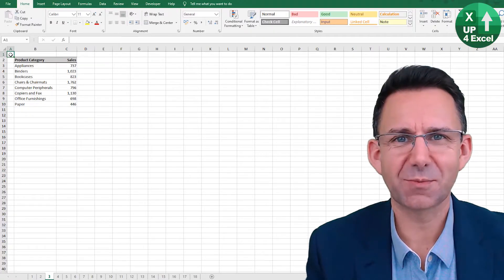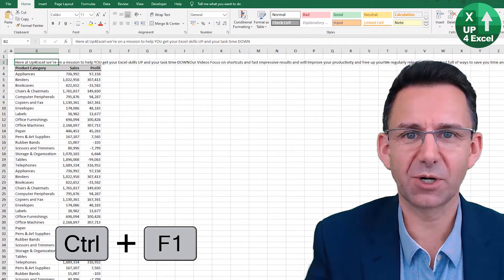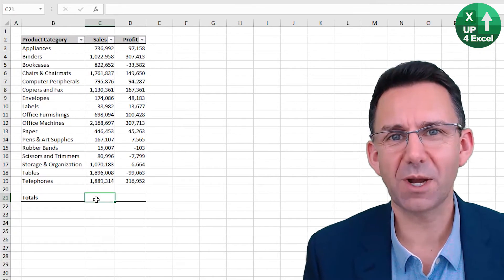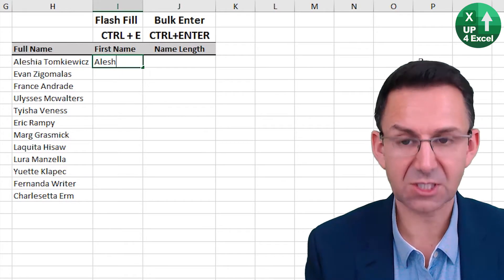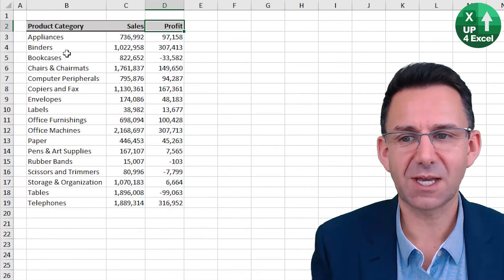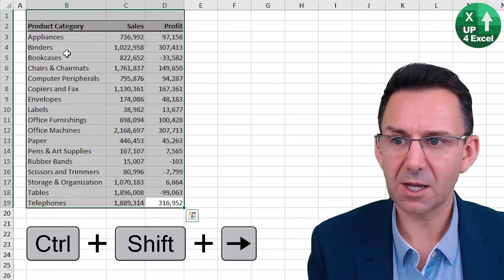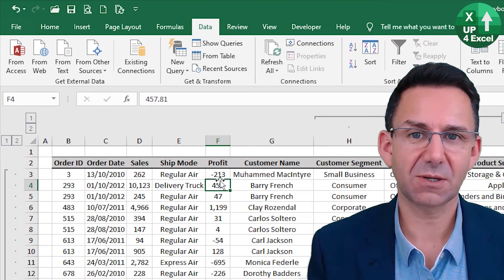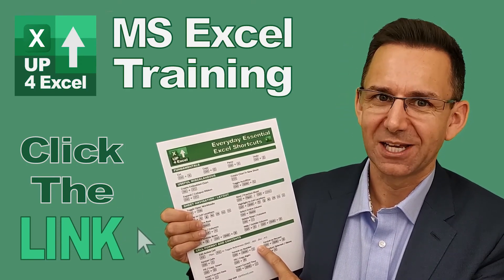14 Vital Excel Shortcut Keys for Top Analysts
🎯 More time on analysis, less on crunching data, with these vital time savers you will see the patterns in your data 14 times faster than before!

In this Microsoft Excel tutorial, you'll learn how to dramatically improve your productivity with essential shortcut keys and techniques that streamline your workflow. The focus is on time-saving methods and practical tips that can be implemented immediately to boost your Excel efficiency. By the end of this video, you'll have a solid understanding of how to navigate, enter data, create charts, filter information, and manage formulas— all with just a few keystrokes. No more wasting time with repetitive tasks or searching through menus. Get ready to work faster and smarter in Excel!

📊 Instant Chart Creation
You'll discover two quick methods for creating charts in Excel. First, using the shortcut Alt + F1, you can generate a chart directly in your current worksheet. If you prefer to create a new sheet with the chart, the shortcut F11 will do that for you instantly. This eliminates the need for clicking through menus, helping you create visual data representations much faster. You’ll also learn how to modify the design, format, and chart type using Excel’s standard toolbar buttons.

📉 Formula Bar Expansion
Ever struggled with reading long formulas or text in the formula bar? I’ll show you how to use Ctrl + C to expand the formula bar so you can view everything in one go. When you're done, Ctrl + Shift + U will collapse it again. This simple trick ensures that you won't have to scroll through formulas or text to find what you need.

🖥️ Collapsing the Ribbon for More Space
If you're working with a lot of data and need more space on your screen, the Ctrl + F1 shortcut minimizes the ribbon, giving you more room to focus on your data. Pressing it again restores the ribbon, so you can switch between views easily depending on your task.

🔍 Efficient Filtering with Auto Filter
Learn how to quickly apply and manage filters using Ctrl + Shift + L to toggle the filter on and off. I’ll teach you how to manually adjust filters using Alt + Down Arrow and how to clear any specific filter with a few keystrokes, like Alt + Down Arrow followed by a letter for a particular filter. These shortcuts make filtering easier and faster, especially when you’re working with large datasets.

🧮 Adding Totals and Subtotals with Shortcuts
The Alt + = shortcut is a game changer when it comes to adding totals or subtotals to your data. I’ll show you how it works automatically to sum up the numbers in a range, and how it adapts when you use filtered data, ensuring your totals reflect the visible data rather than the entire dataset.

🔢 Time-Saving Data and Formula Entry
I’ll cover some essential shortcuts for data entry that will speed up your workflow. Ctrl + D will fill down a formula, while Ctrl + E (Flash Fill) will auto-complete data based on patterns you input. You'll also learn how to use Ctrl + Enter for bulk data entry, and Ctrl + R to quickly fill across a range. These shortcuts are perfect for handling large datasets and repetitive tasks.

🔄 Navigating Excel Efficiently Without the Mouse
One of the most powerful aspects of Excel is the ability to navigate quickly without using a mouse. I’ll break down how to move quickly within your worksheet using shortcuts like Ctrl + Arrow Keys to jump to the edge of a data range, and Ctrl + Home to go to the top left of your sheet. You’ll also learn how to select data efficiently using Shift + Arrow Keys and other variations to speed up your selection process.

🔑 Customizing Your Excel Shortcuts
I’ll show you two ways to customize your Excel experience: adding commands to your Quick Access Toolbar and assigning custom shortcut keys to your frequently used commands. You’ll also learn how to record your own macros and assign them custom shortcuts, which can automate repetitive tasks and save you even more time.

📑 Free Excel Shortcut Cheat Sheet
To wrap up, I’ve compiled a one-page cheat sheet with all the essential Excel shortcuts you need to know. This cheat sheet will serve as a handy reference, so you can easily access the shortcuts whenever you need them.

By mastering these Excel shortcuts, you’ll be able to work faster, reduce errors, and free up time for more important tasks. Whether you're a beginner or an experienced user, these tips will transform the way you use Excel, making every task more efficient and effective.